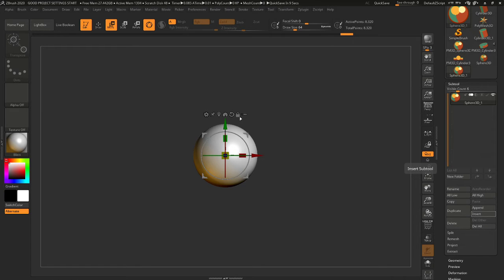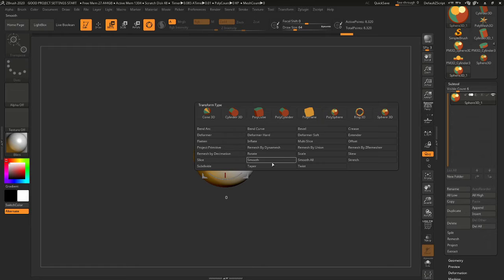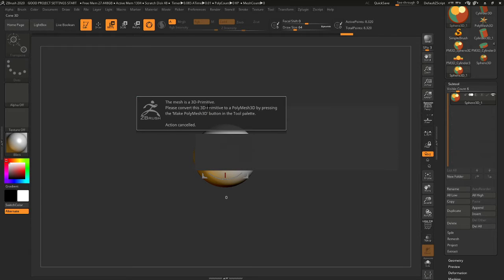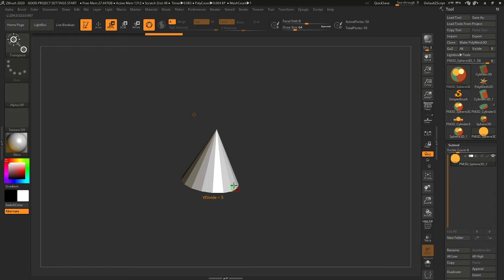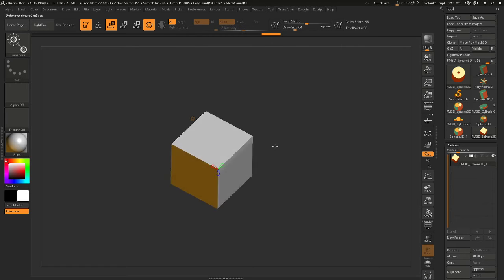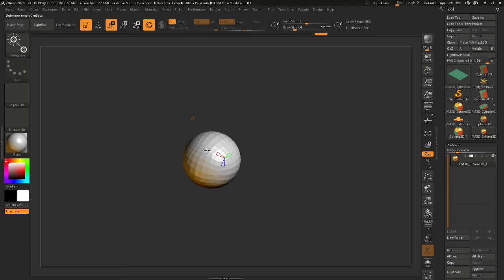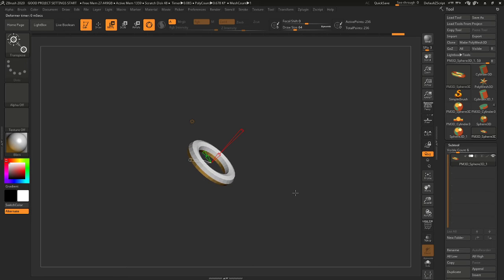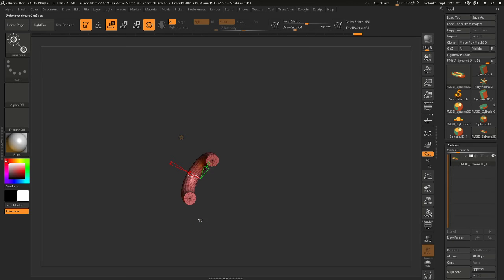14 transform primitives